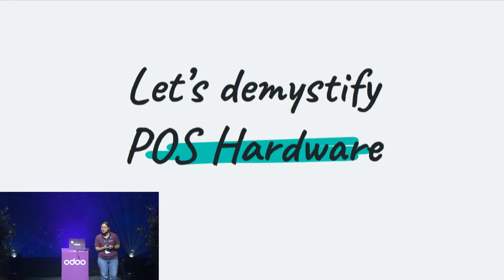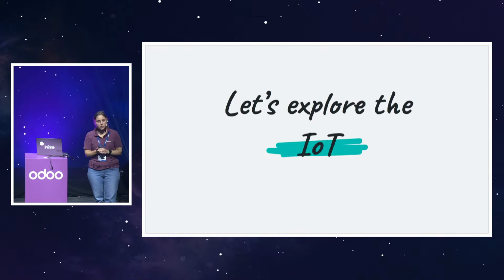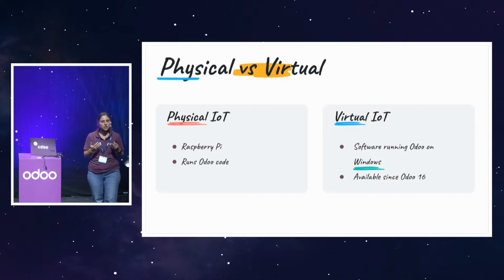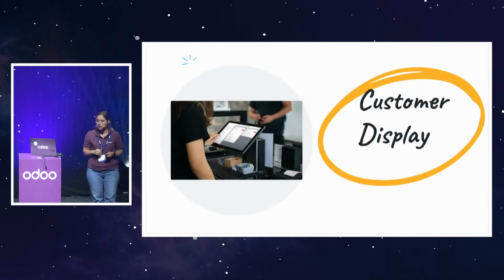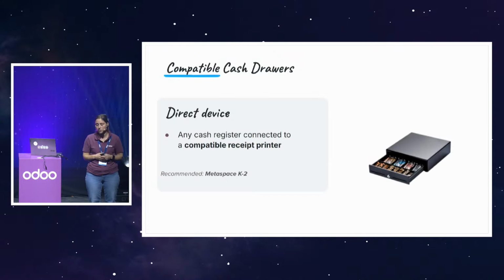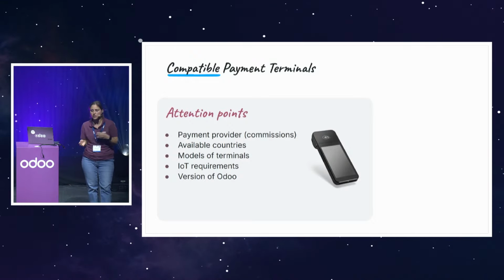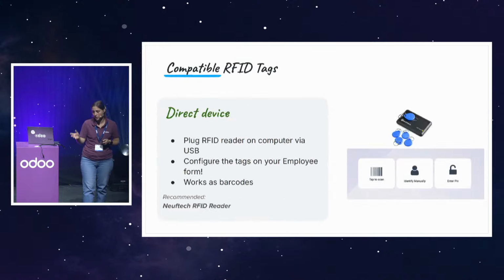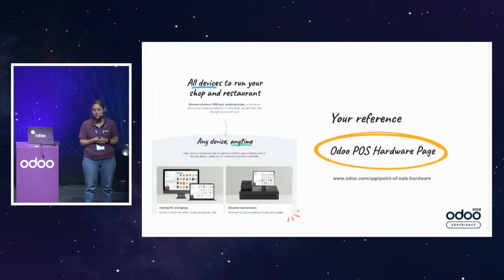Odoo-Compatible POS Hardware: Your Ultimate Guide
In my upcoming talk, I will delve into the essential aspects of Odoo compatible POS hardware and how they can seamlessly integrate with existing systems to enhance business efficiency. We'll cover a range of devices including receipt printers, cash drawers, barcode scanners,  customer displays, payment terminals, Kiosk... We will also discuss where the implementation of IoT is essential. Attendees will gain insights into the guidelines for selecting the right hardware that aligns with their operational needs, ensuring a seamless checkout process and improved customer experience.